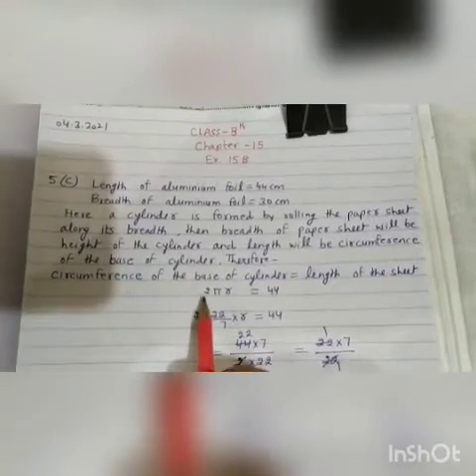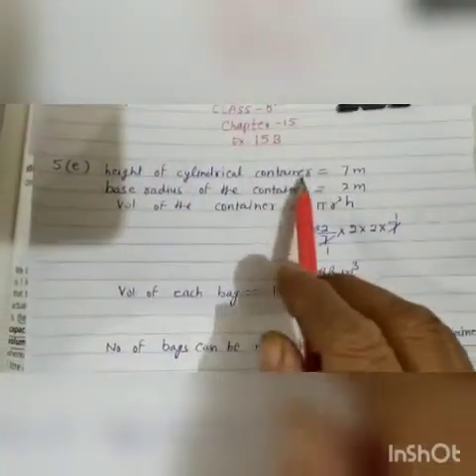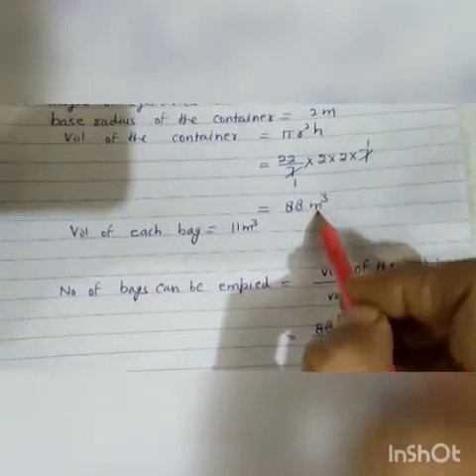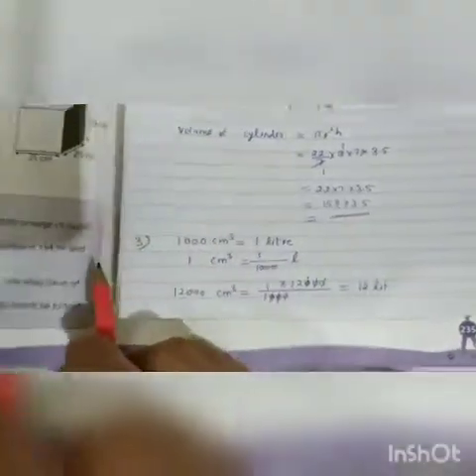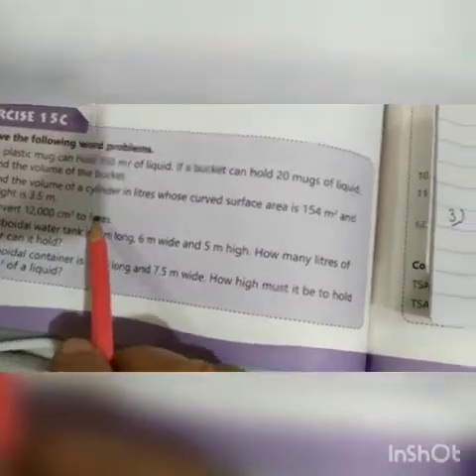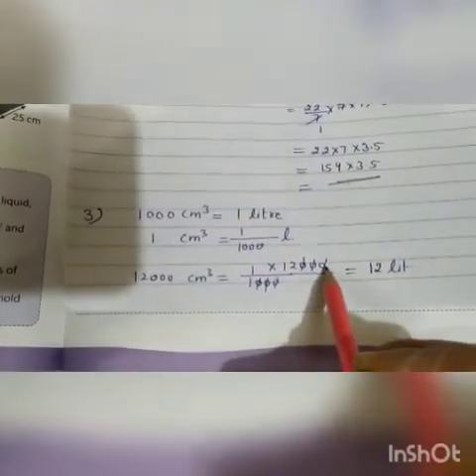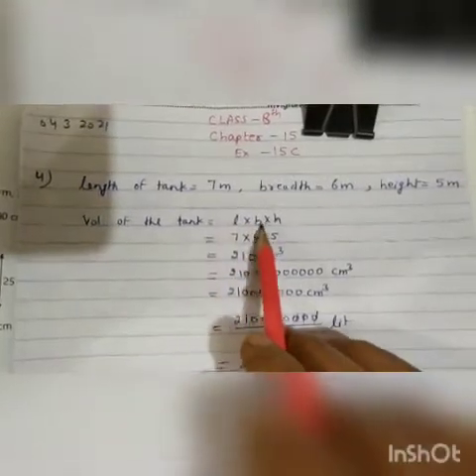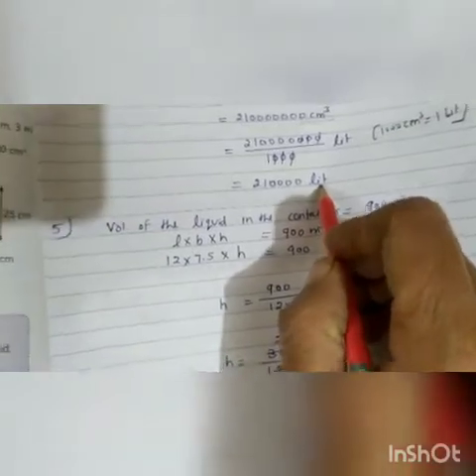4 March 2021